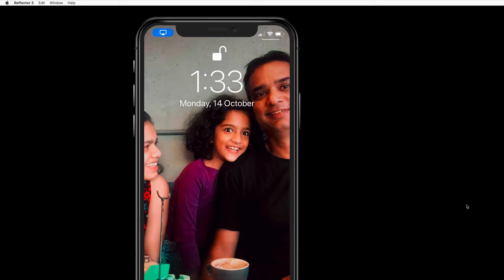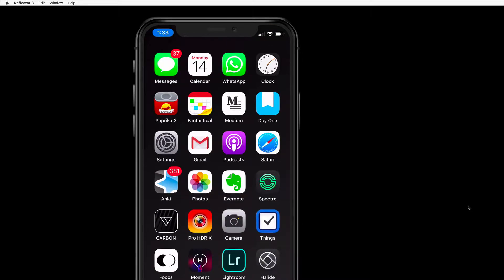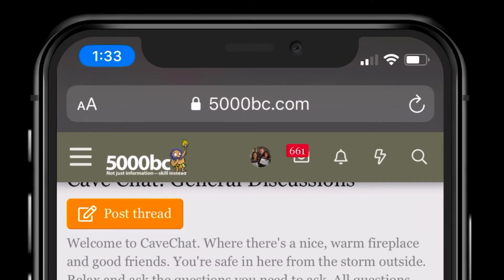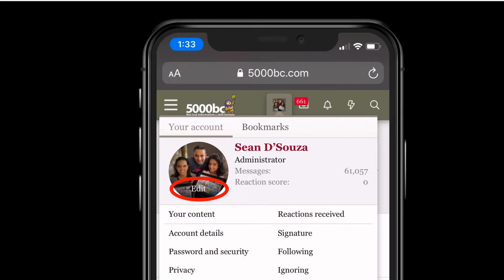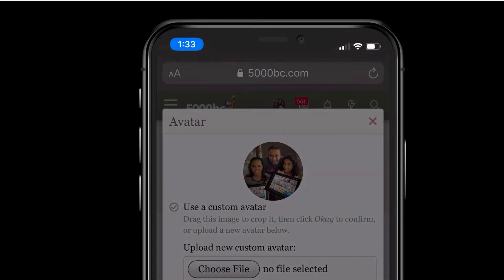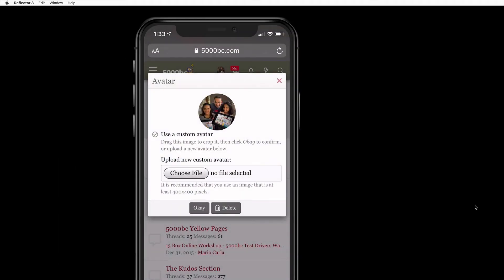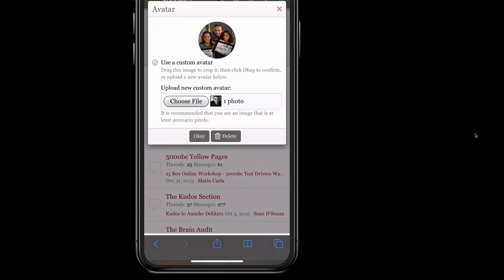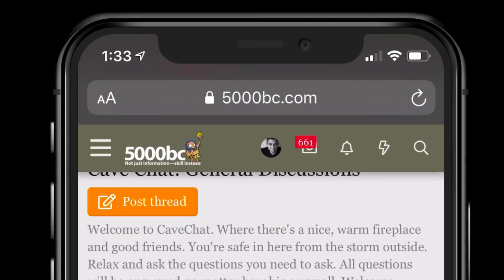How to change your photo on the mobile